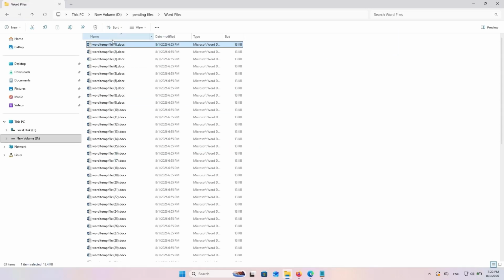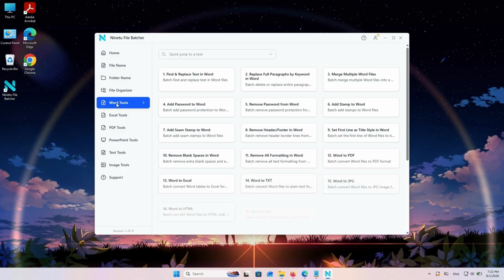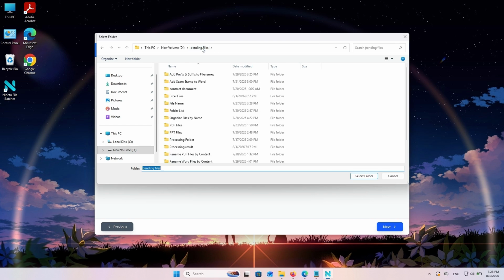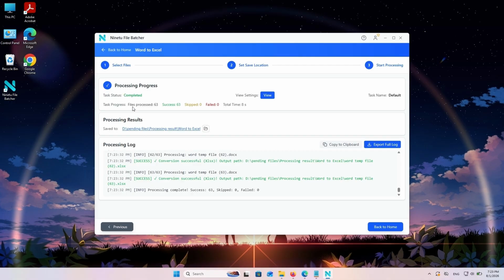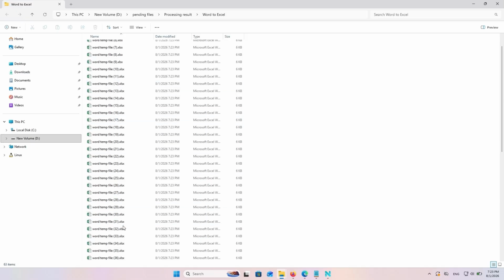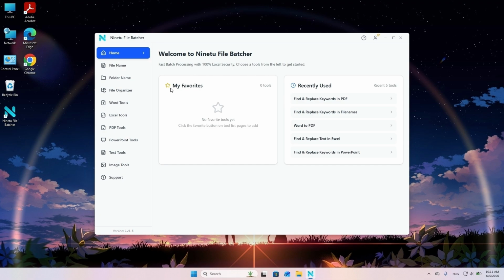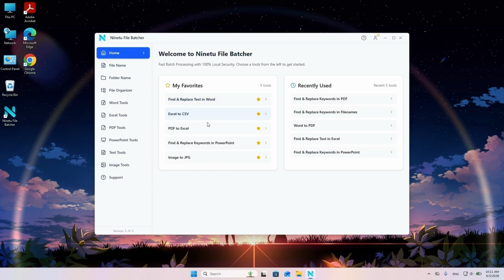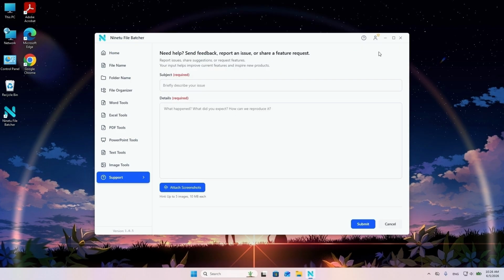How to Batch Convert Word Files to Excel | Ninetu File Batcher